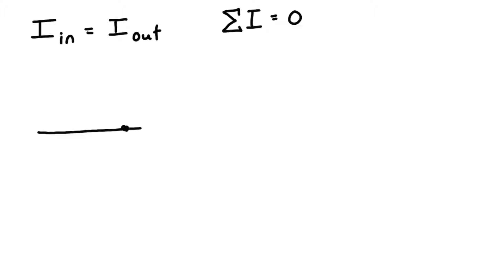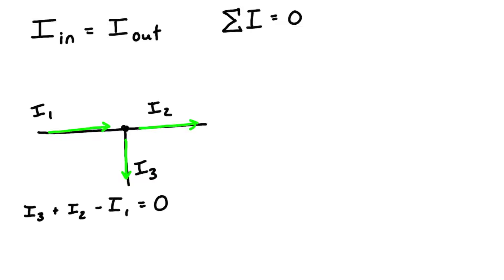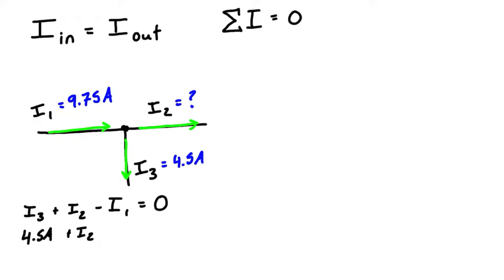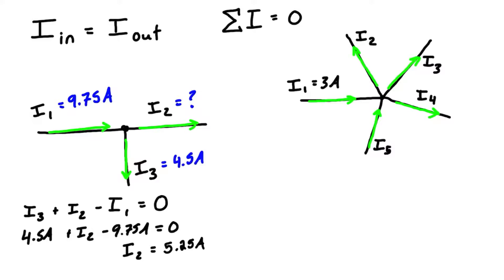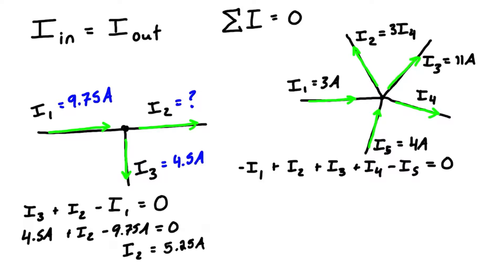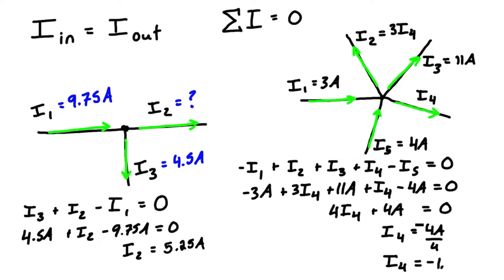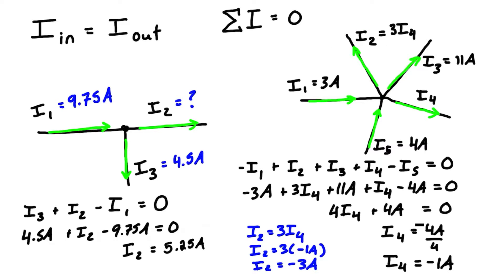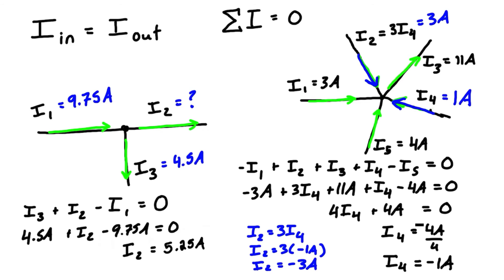Kirchhoff’s Current Law (KCL)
This tutorial introduces Kirchhoff’s current law (KCL). Kirchhoff’s current law states that the algebraic sum of current flowing into and out of a node (or wire junction) is zero. When writing an expression for this conservation of charge entering and exiting the node, we can either write current in = current out, or pick one direction to be positive and the other to be negative, and sum up the current in all branches to zero. It's nice to pick current flowing in as negative, and current flowing out as positive, and draw unknown currents as flowing out. If you find the current to be positive, then it is truly flowing out, but if it's negative, then it just means it's actually flowing into the junction.

This video is part of a full free course on electric circuits. The course covers DC circuits, circuit laws, current & voltage sources, series & parallel resistors, nodal analysis, mesh analysis, and AC circuits. Links to the course are here: